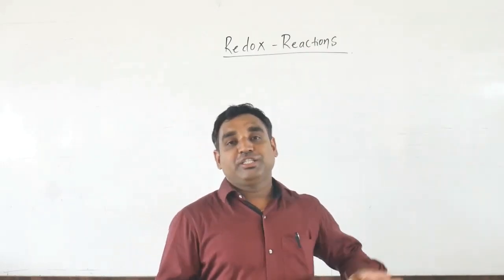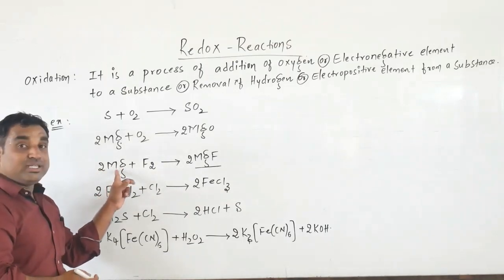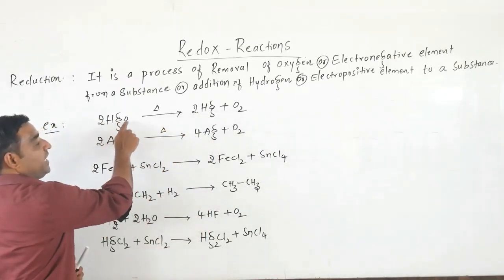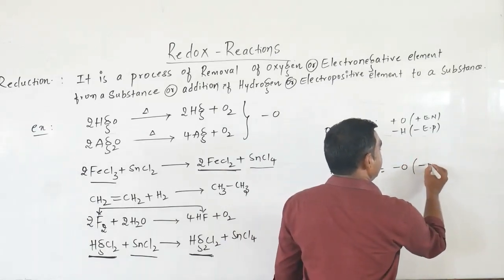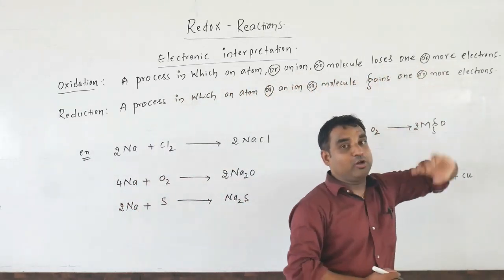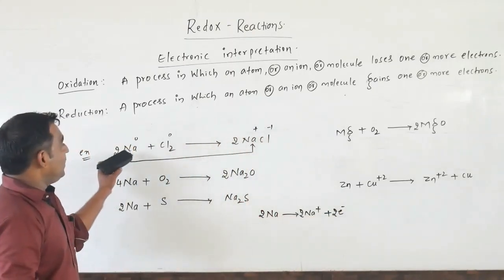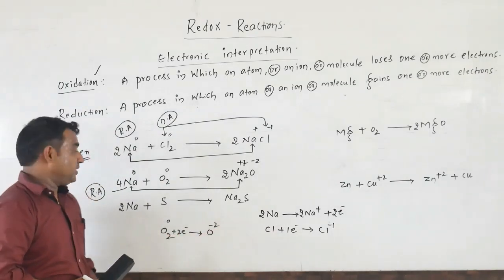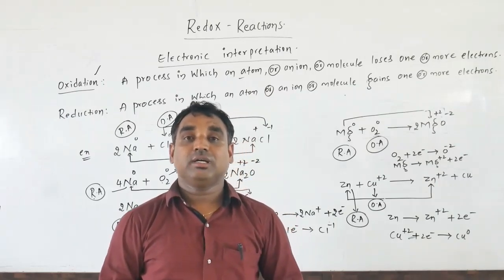Konnur's PU 1 Theory | Chemistry | REDOX REACTION | Part 1